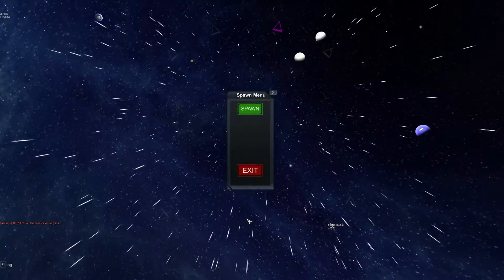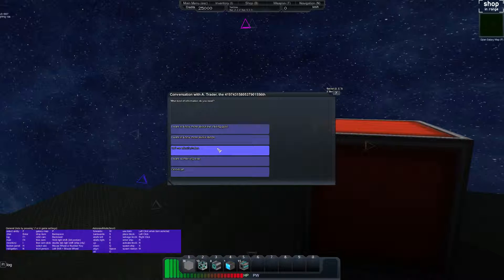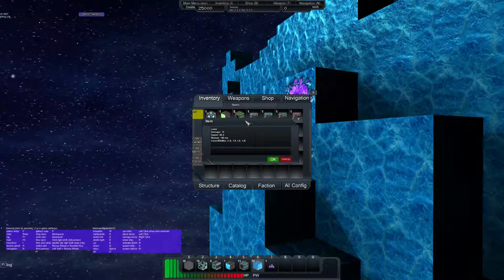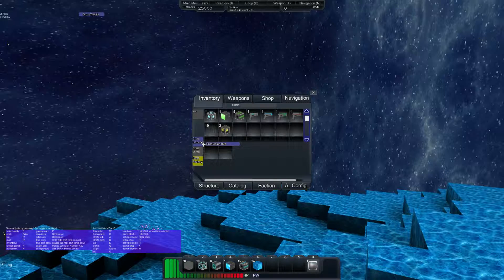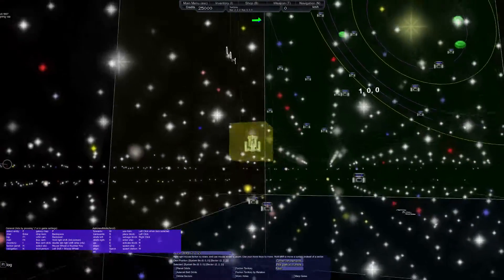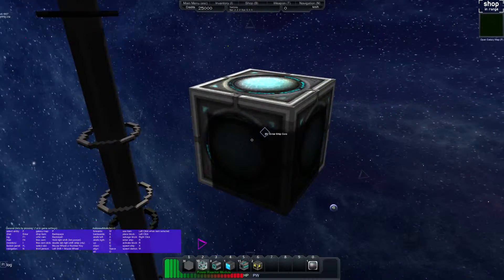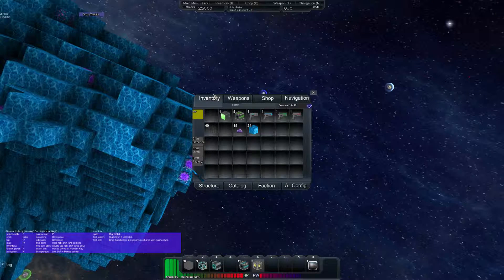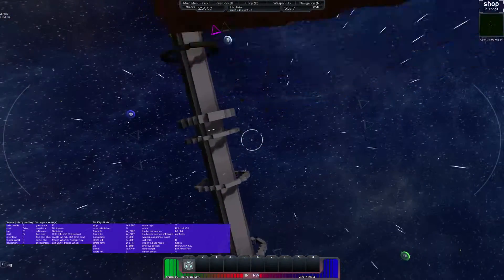Starmade Let's Play | Episode 01 | Space Pumpkins